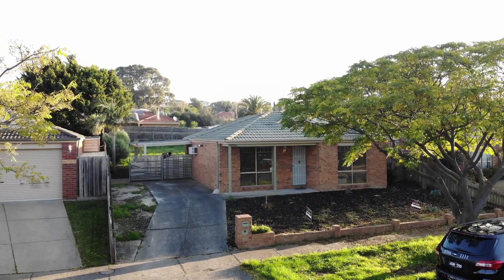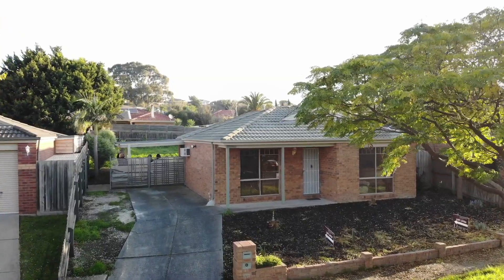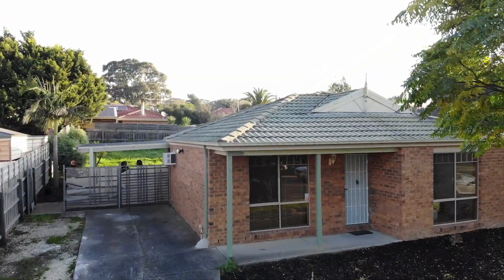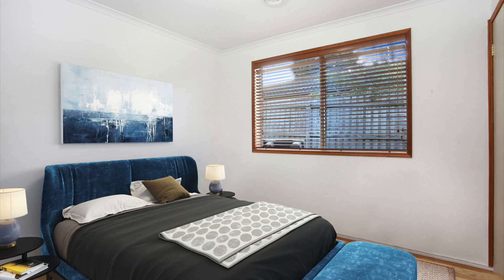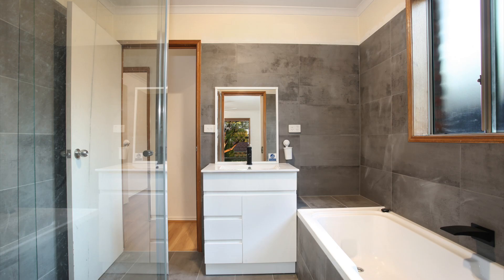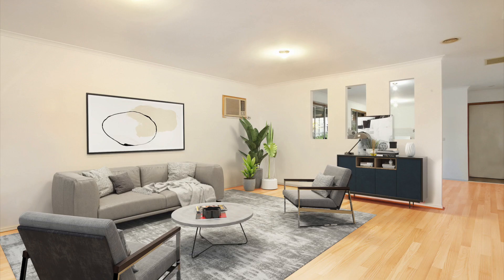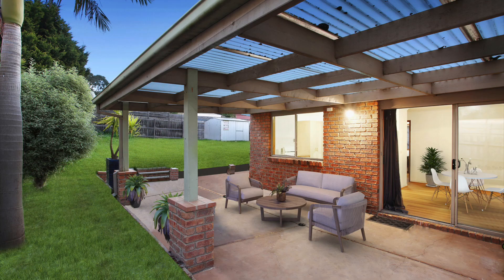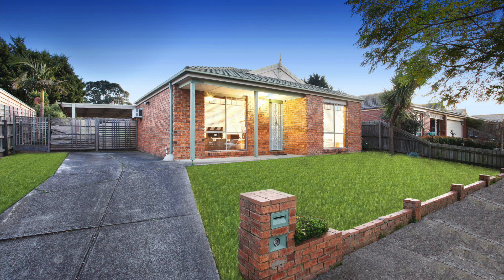60 jarade place The Casey Central team at the Narre Warren South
The Casey Central team at the Narre Warren South office consists of a broad range of youth, experience and diversity and is a family run business. Alex and Maureen own and operate the Narre Warren South office and combined have been in the real estate industry for over thirty years. Alex and Maureen have selectively chosen their team to complement each other’s strengths and weaknesses so there is no stone left unturned in running their successful business.

Maureen & Alex are an unstoppable husband and wife duo who have successfully owned and operated a franchise real estate Agency for the past 10 years in the City of Casey, which puts them in good stead to run Casey Central Real Estate. Maureen and Alex decided to create a rock solid real estate agency that aims to help members of the public with everything to do with real estate; whether that’s buying, selling, renting or investing. Although they are the directors of the office, Maureen and Alex are well known for their hands on commitment and are always willing to go the extra mile for their vendors, purchasers, landlords and tenants.

Alex and Maureen live and breathe real estate and love what they do, and this passion filters throughout their entire team. From the ongoing repeat business they receive as well as the great testimonials from happy clients, it seems that Alex and Maureen and the rest of the Casey Central Real Estate team at Narre Warren South are certainly making a positive impact in the Casey Shire.

Shop 111A Casey Central Shopping Centre, Narre Warren South VIC 3805